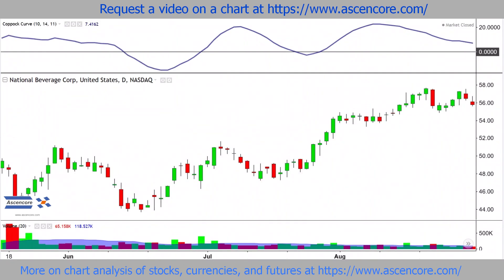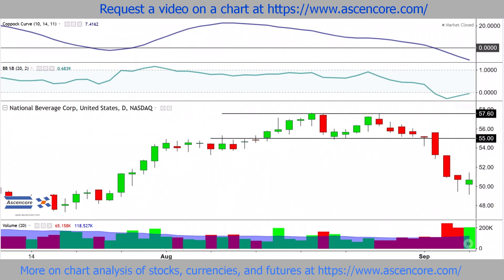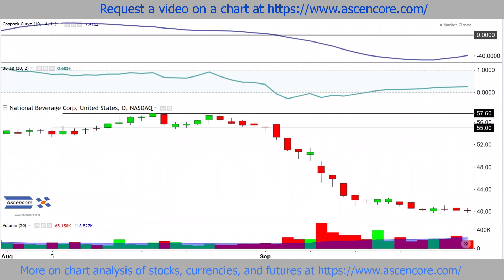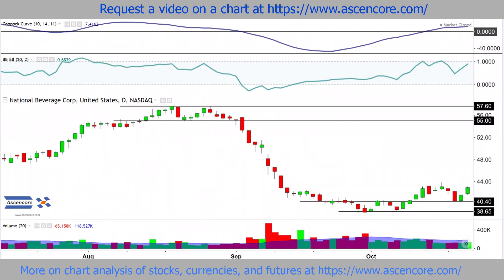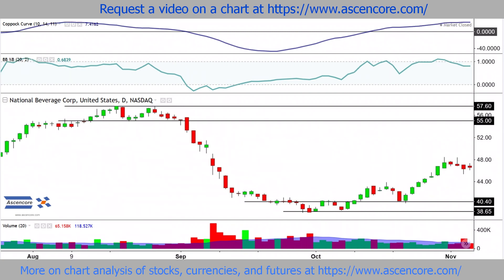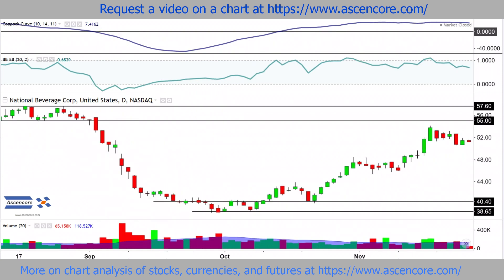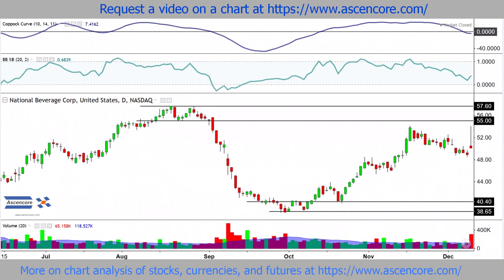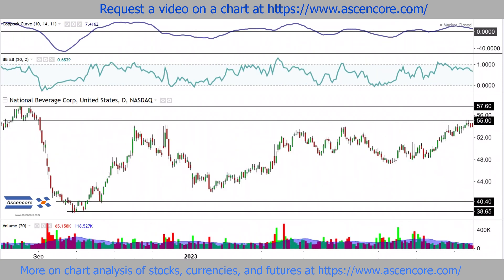Coppock Curve Example Analyzing (FIZZ) National Beverage Corp Stock Price Chart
This is a series explaining how to use the Coppock Curve.
Understand what the Coppock Curve is through real chart examples.
Learn how to apply the Coppock Curve to analyze charts and see the pros and cons of this the Coppock Curve and which conditions are preferred and unsuitable for its use.